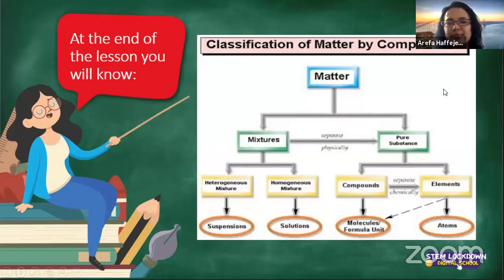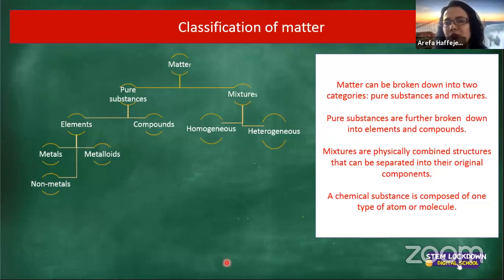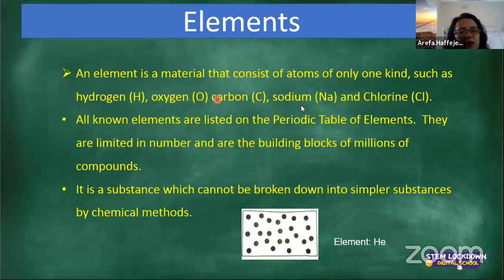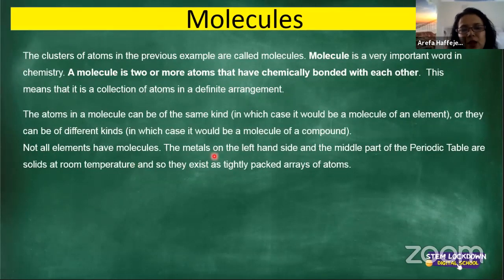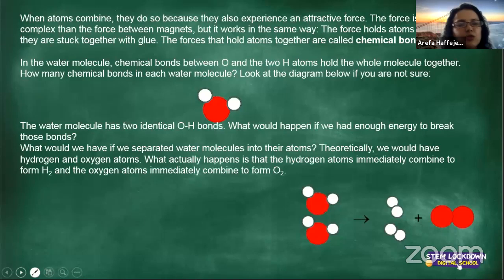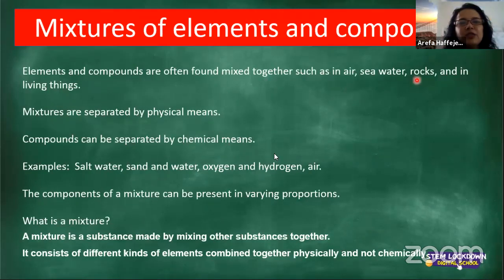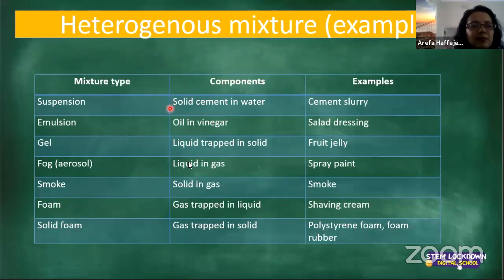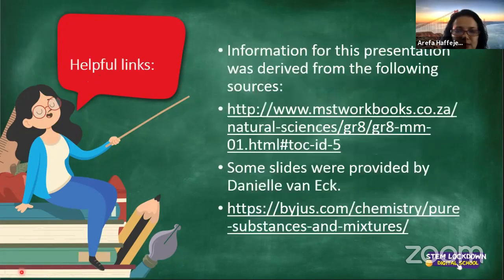Grade 8 Natural Science 14 April 2020